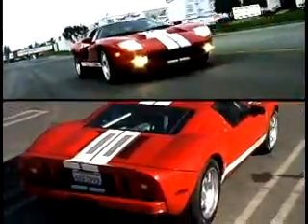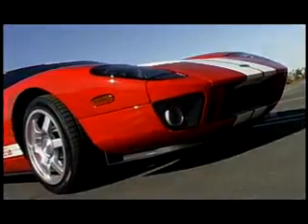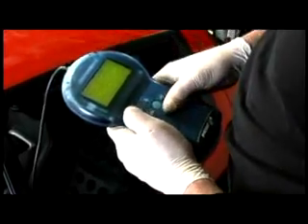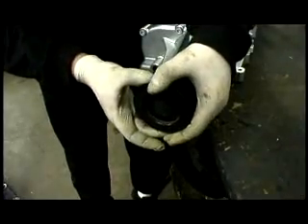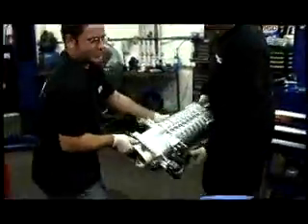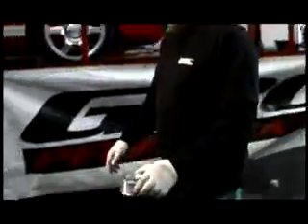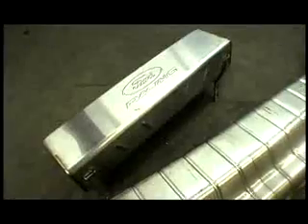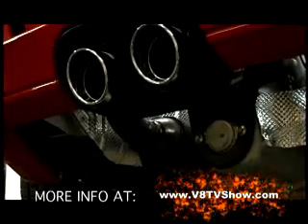Ford GT Supercharger Upgrade Dyno Tune Part 1 V8TV-Video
- There are those who think the 2006 Ford GT is fast enough from the factory.    Of course, we're firm believers in maximizing performance, so we installed an upgraded supercharger pulley, exhaust, and air filters to this modern supercar.